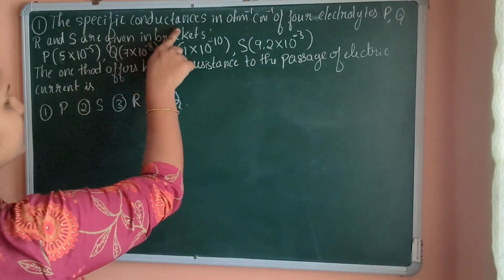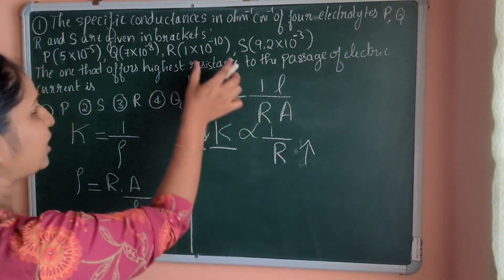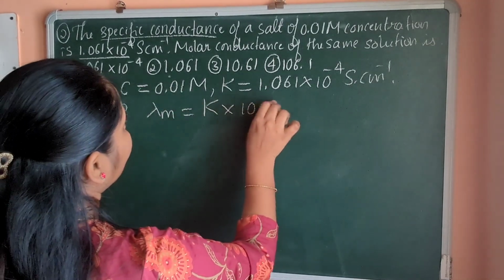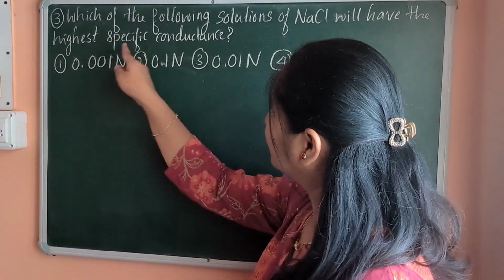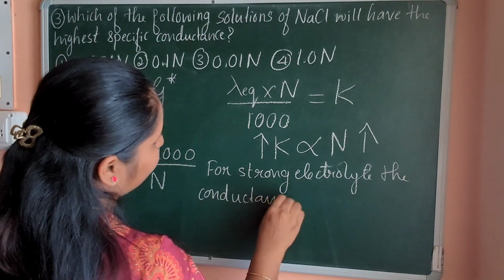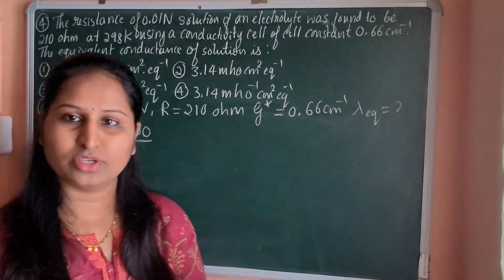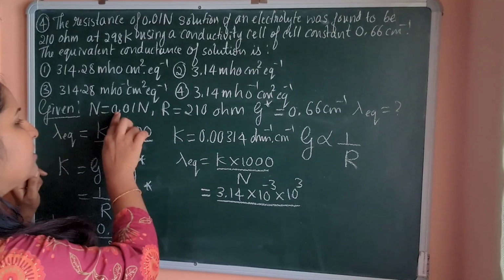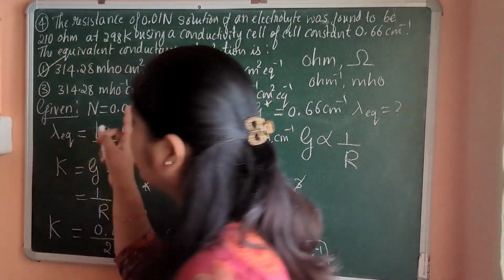Practice Questions Electrochemistry class 12